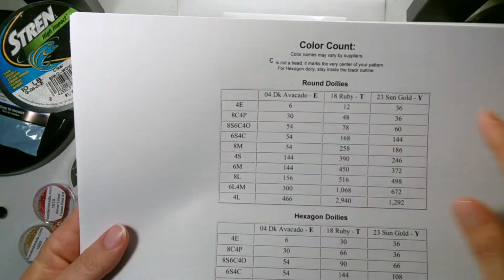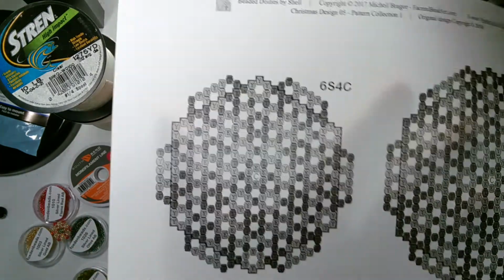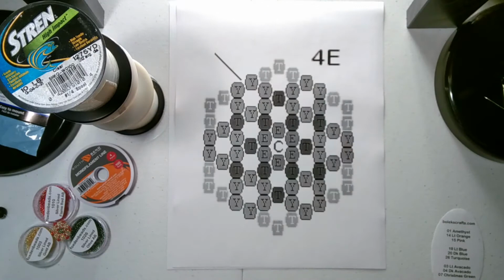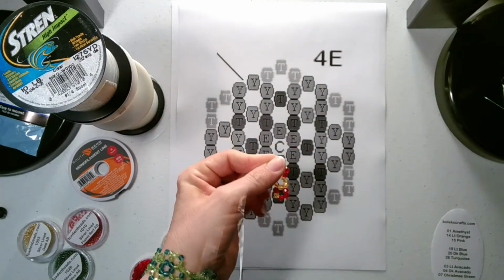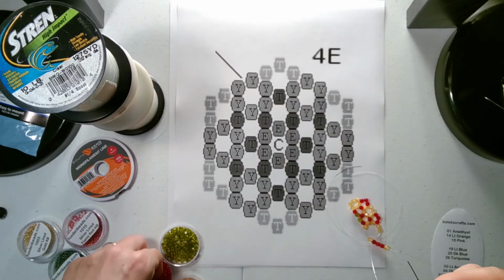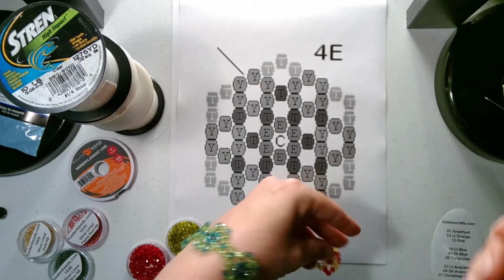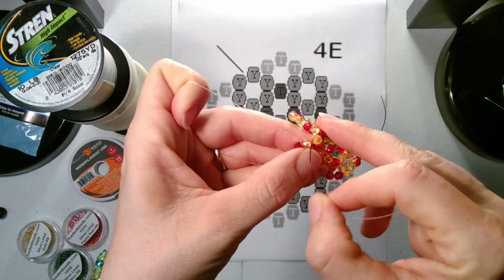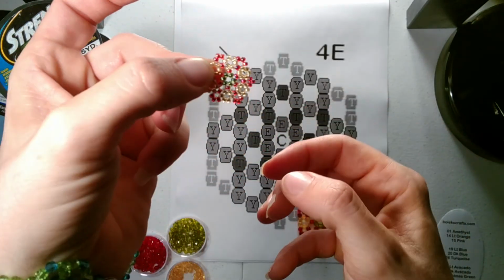4E Hexagon Doily Beading Tutorial - version 1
In this beading tutorial I am creating the 4E Hexagon Doily using the 2 needle technique.